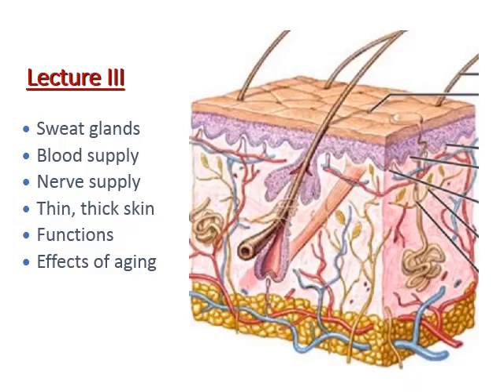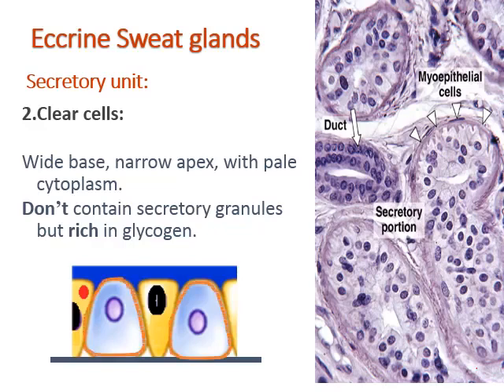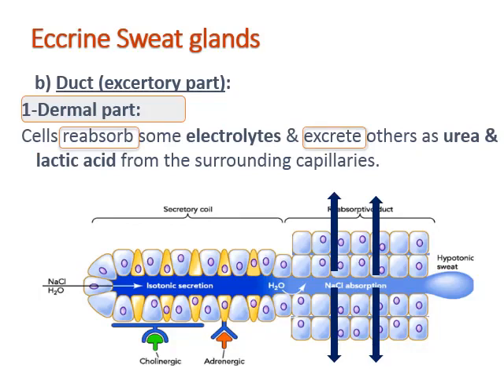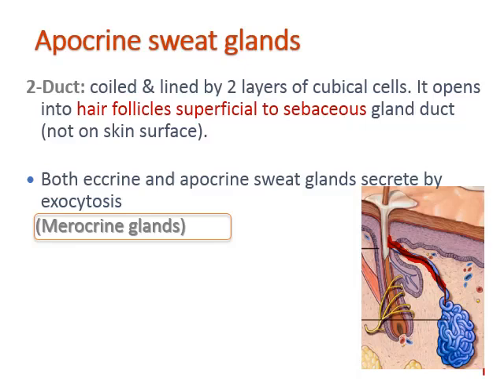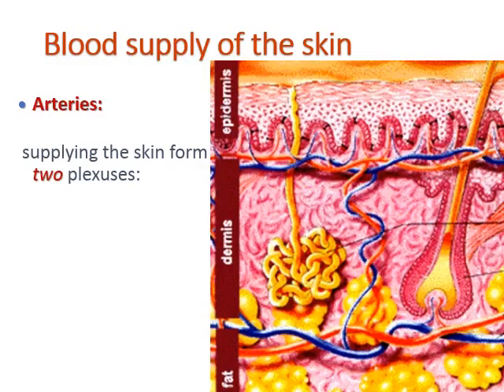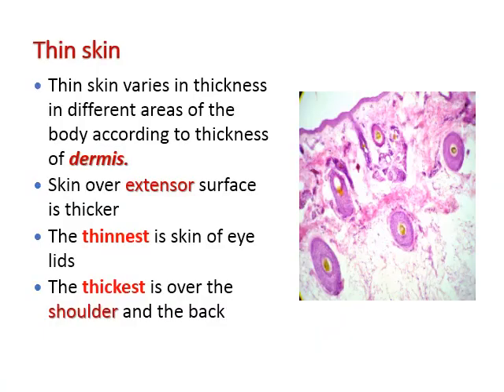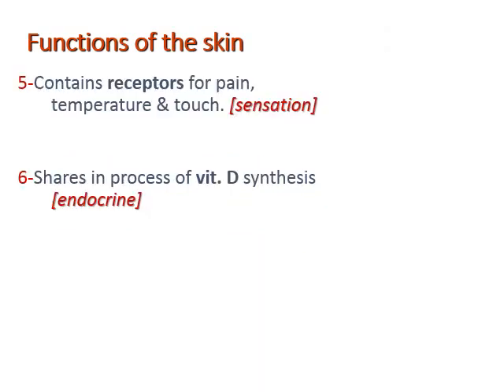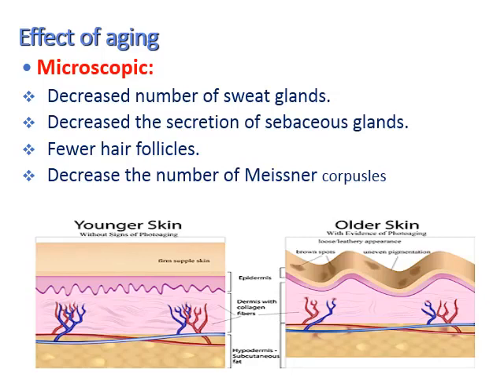Skin 3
AIN SHAMS - FACUTLY OF MEDICINE
HISTOLOGY - LOCOMOTOR